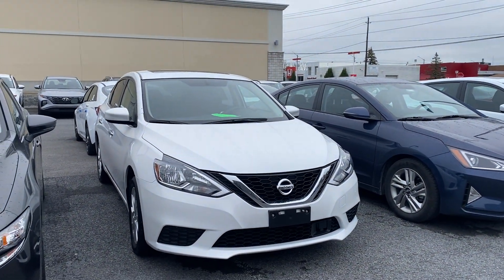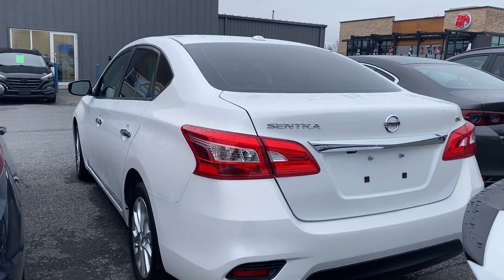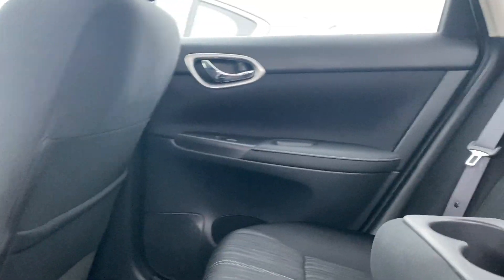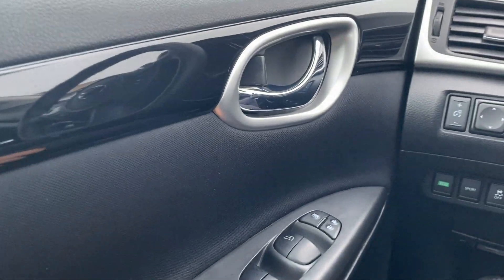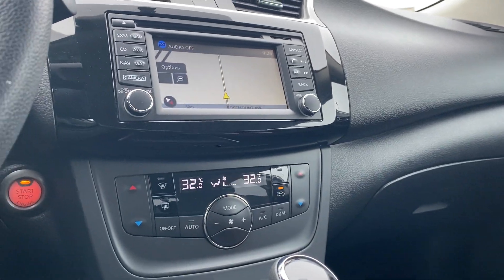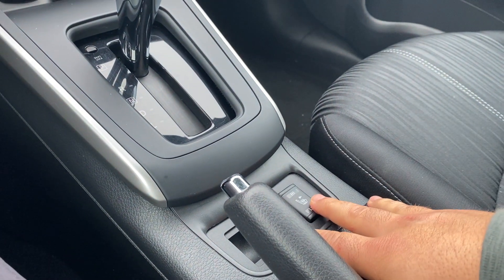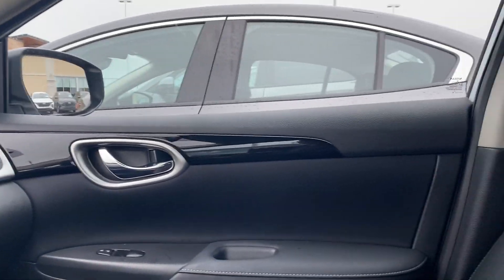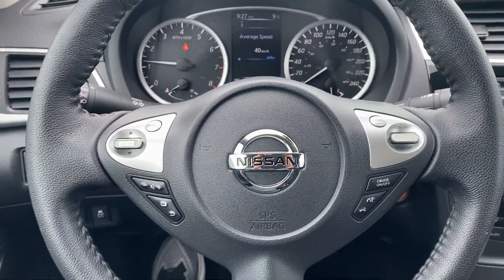2018 Nissan Sentra SV - Local Trade - Navigation - Sunroof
2018 Nissan Sentra SV - Local Trade - Navigation - Sunroof

Odometer: 45,176
Exterior: Aspen White Pearl
Engine: I-4 1.8 L
Transmission: Variable
Stock Number: P2587B